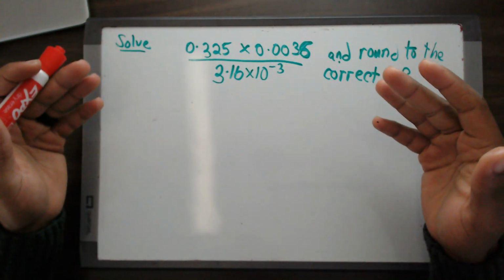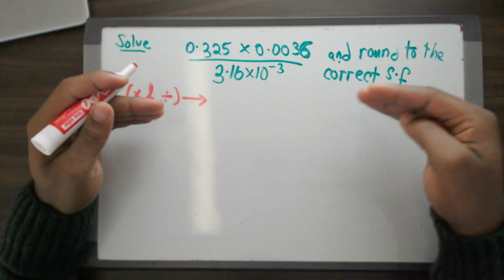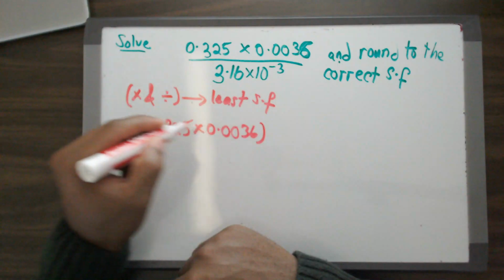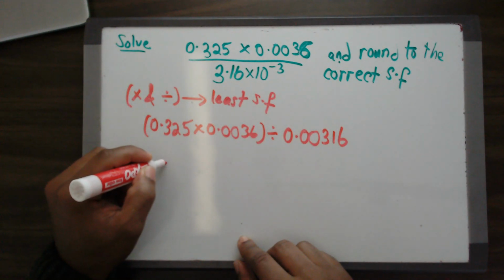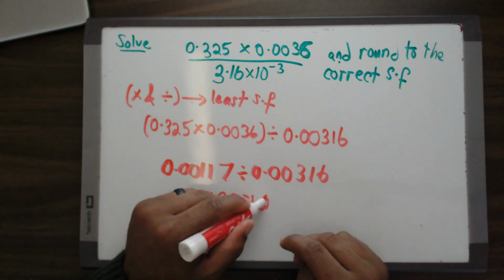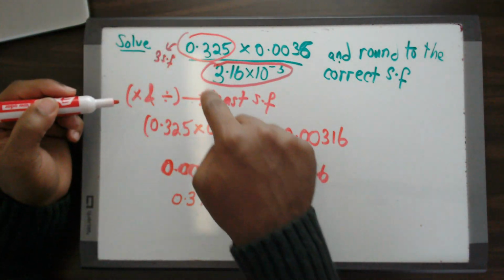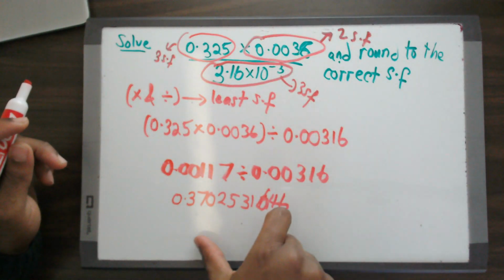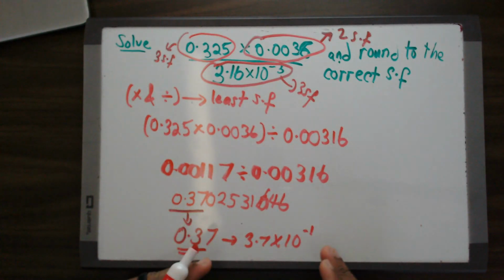Round to the nearest significant figure after multiplying and dividing.